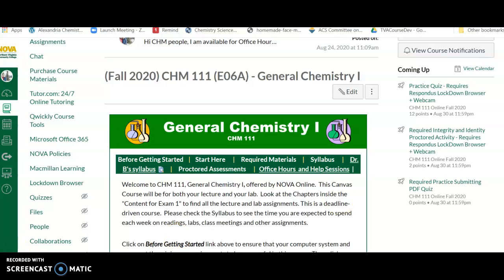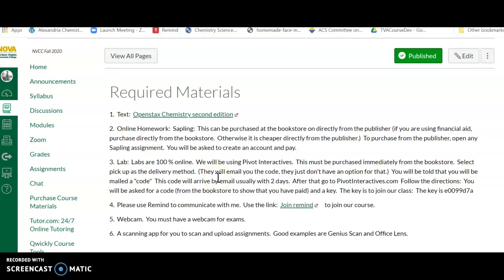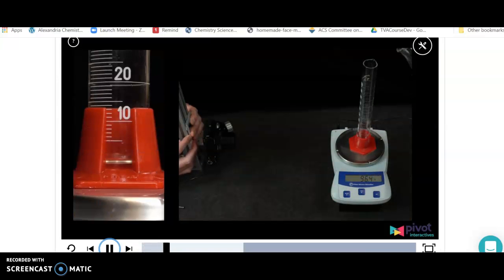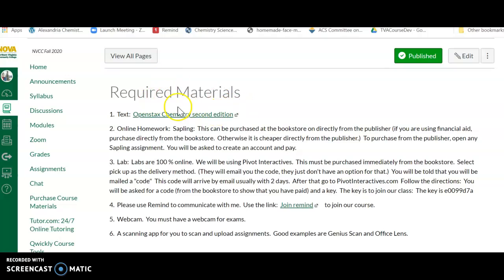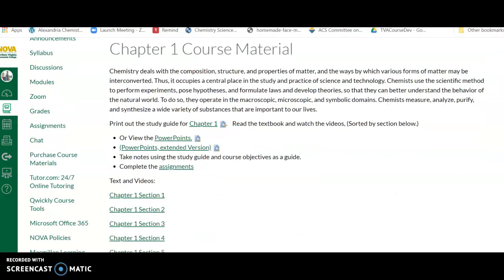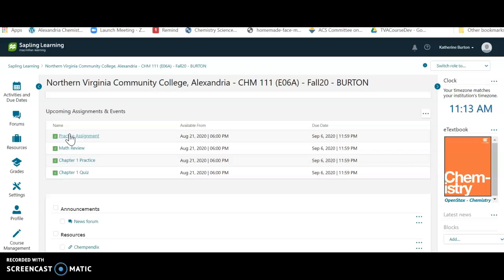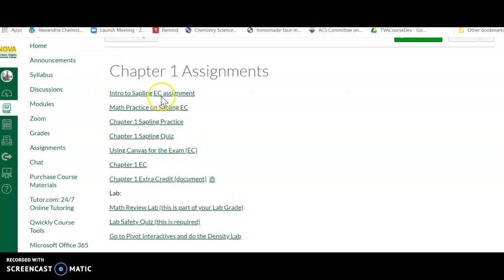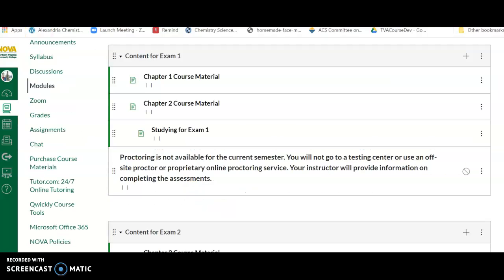Intro to CHM 111 Fall 2020